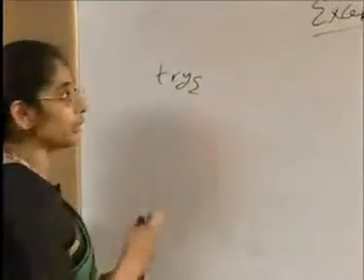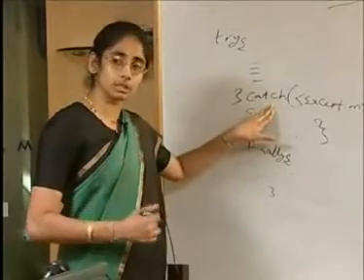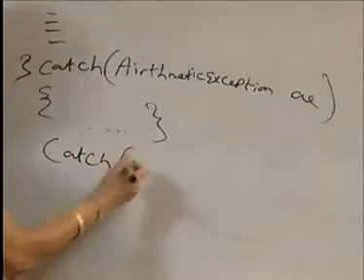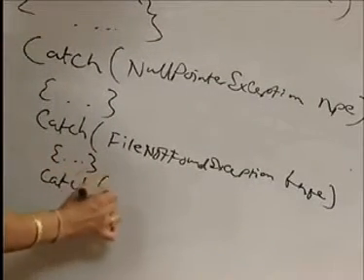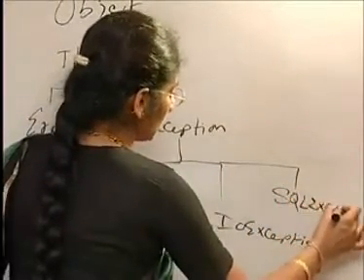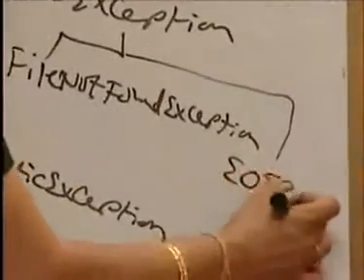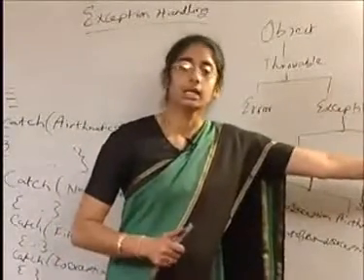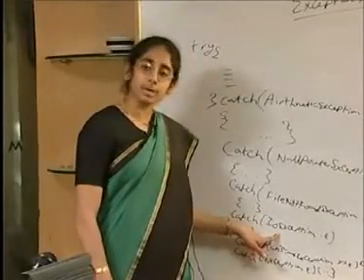YouTube Java Exception Handling xvid